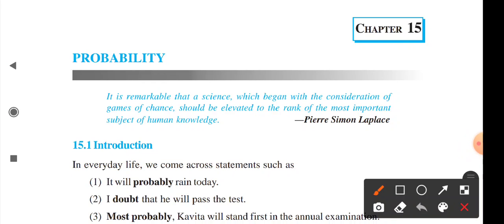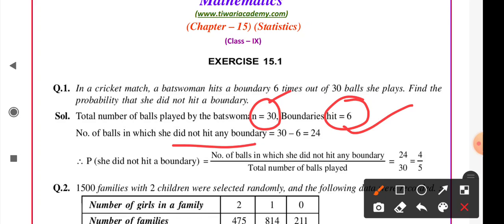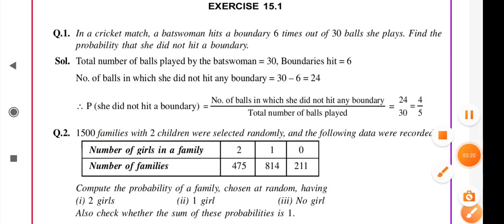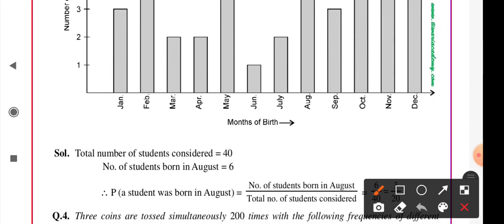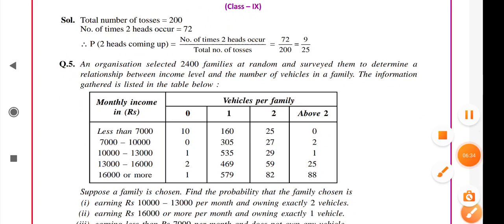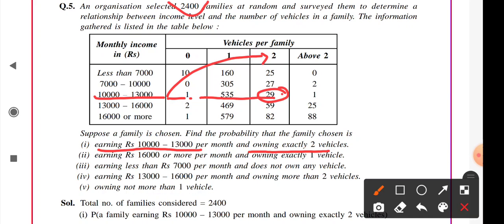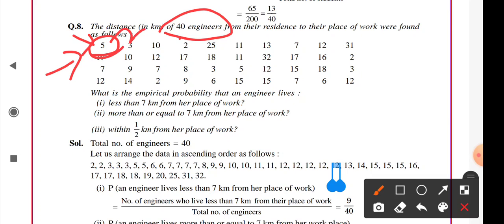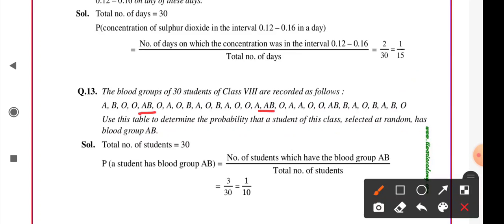Class 9 (maths) chapter -15 (Probability)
Explaination of chapter 15 Probability